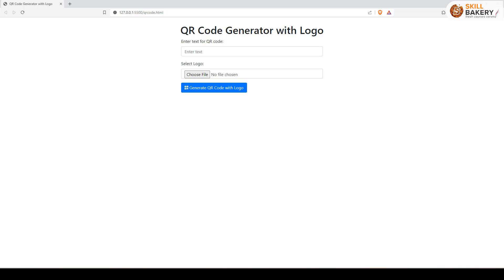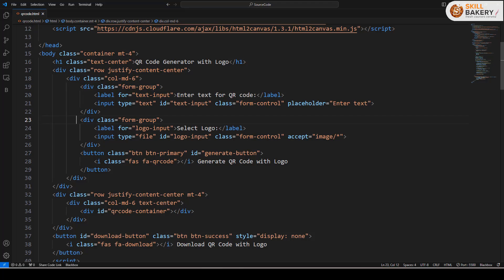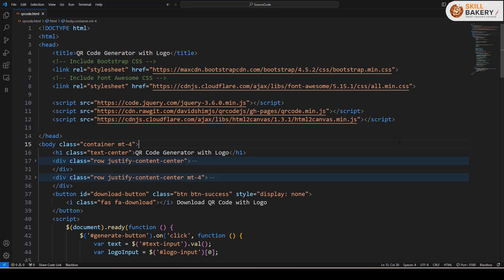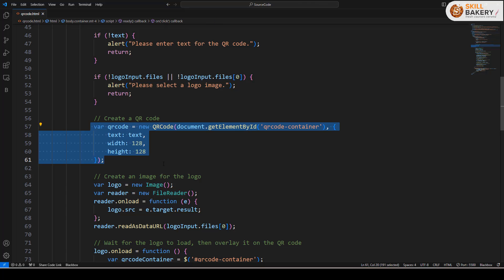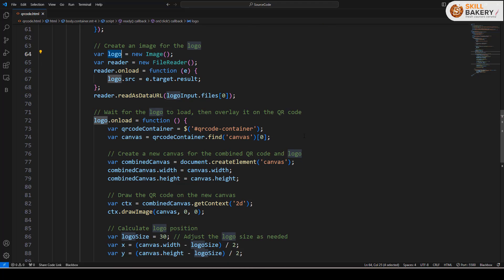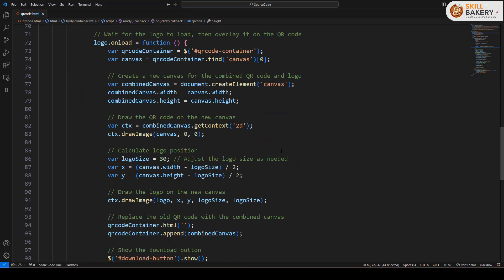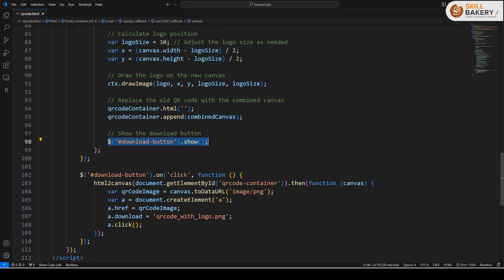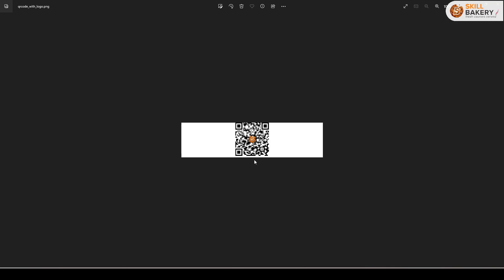Web Developers : Generate QR code with brand logo using HTML and JavaScript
Unlock the power of QR codes and make them uniquely yours! In this video tutorial, we'll guide you through the process of creating a personalized QR code by adding your logo. Learn how to use HTML, JavaScript, Bootstrap, and Font Awesome to make your QR codes stand out.

👉 Discover how to create QR codes with text input.
🖼️ Explore the magic of branding by uploading your own logo.
🎨 Learn how to beautifully overlay your logo on the QR code.
📥 Easily download your custom QR code for sharing.

Don't miss out on this exciting journey into the world of QR codes. Let's get started! 🔥